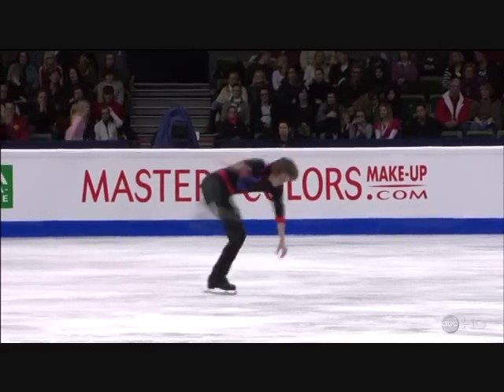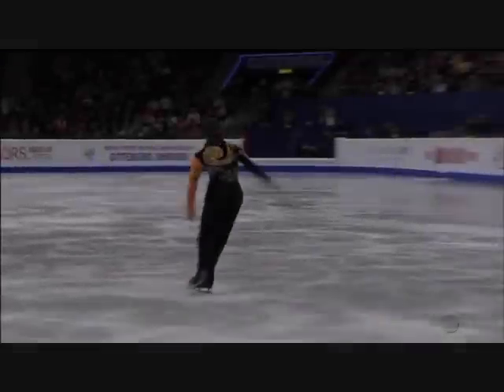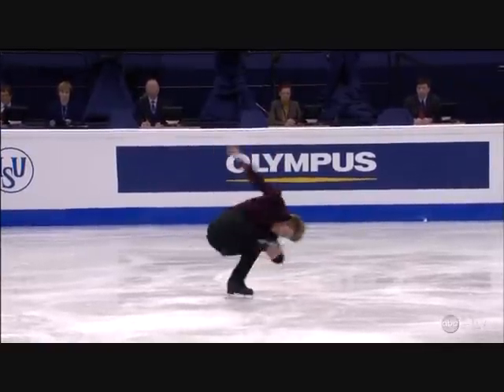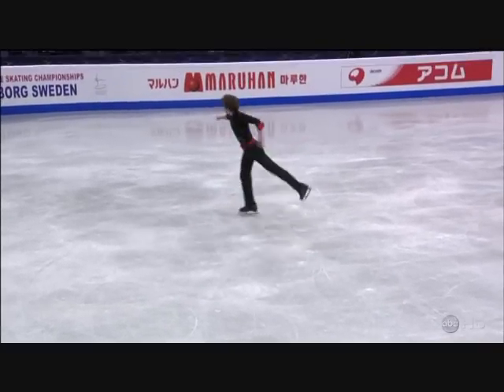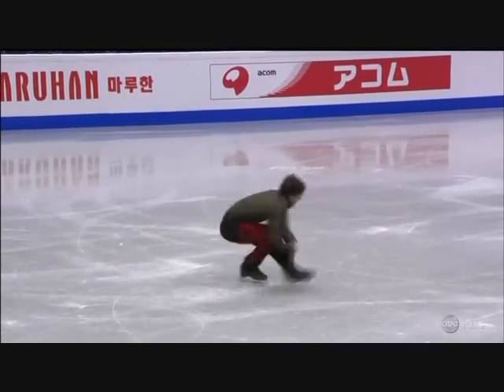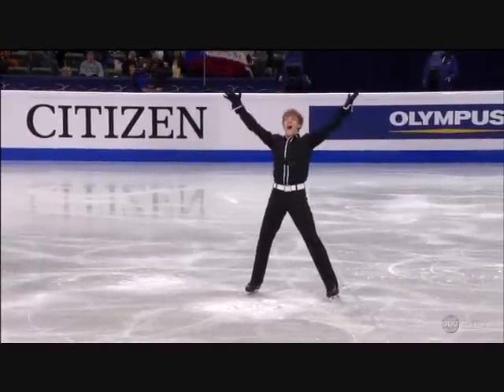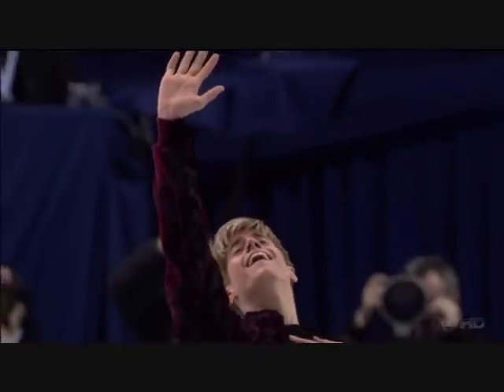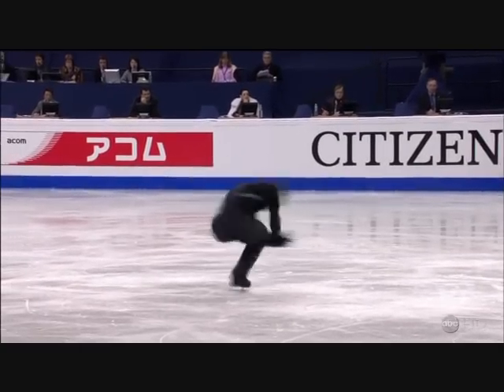Skating Montage of 2008 World's Men's Short Program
Some of the highlights of the Men's Short Program from the 2008 World Figure Skating Championships in Gothenburg, Sweden.  Skaters are Jeremy Abbott (USA), Stephen Carriere (USA), Tomas Verner (CZE), Stephane Lambiel (SWI), Jeremy Buttle (CAN), Daisuke Takahashi (JPN), Brian Joubert (FRA). Hope you enjoy!